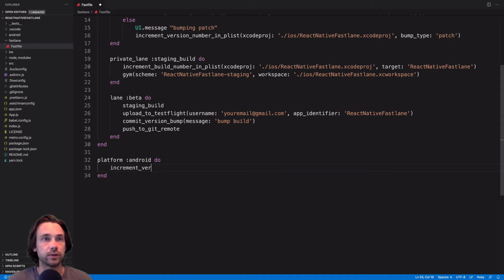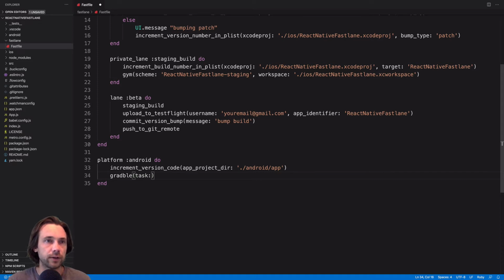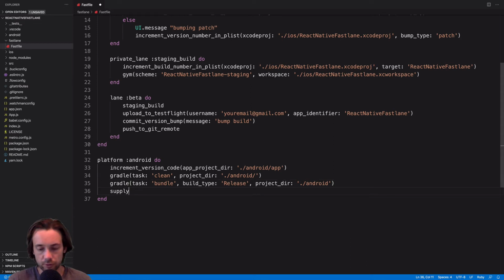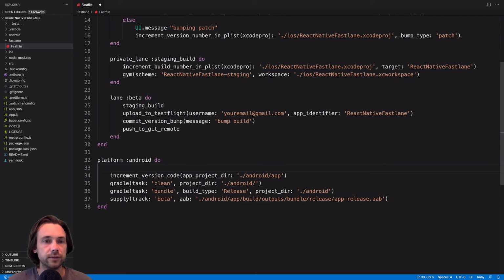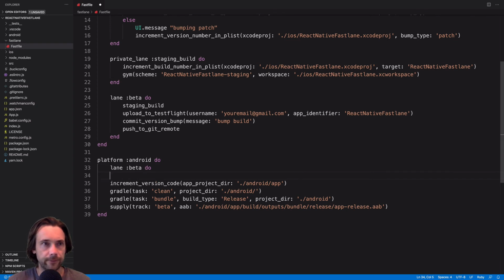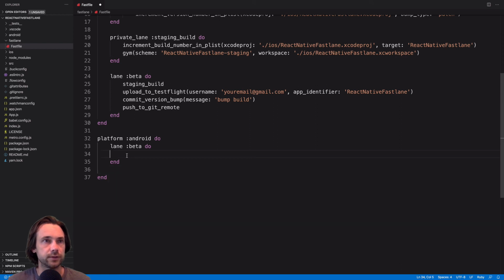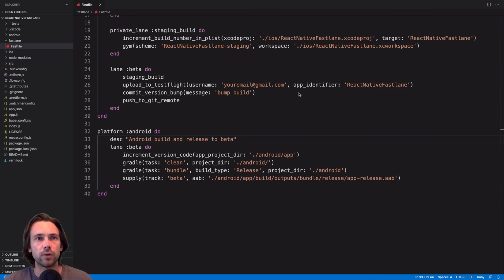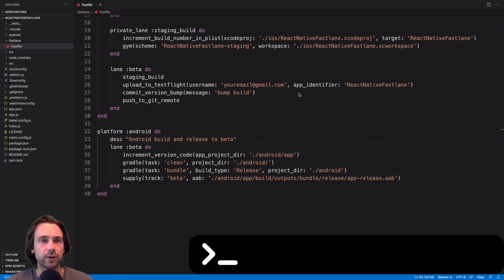Automate React Native Releases With Fastlane - Android Beta - Part 2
if you are looking for a React Native job or looking to hire React Native developers.

I'll show you how to use Fastlane to automate building and releasing your Android beta app. Post any questions you have in the comments!